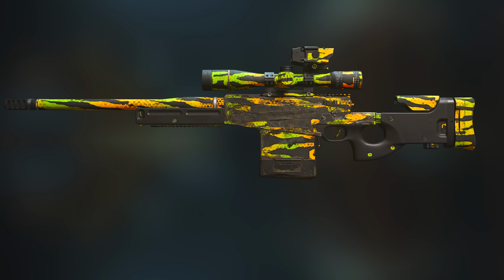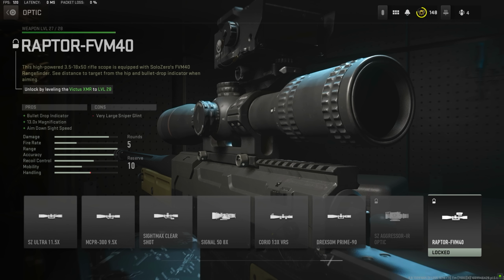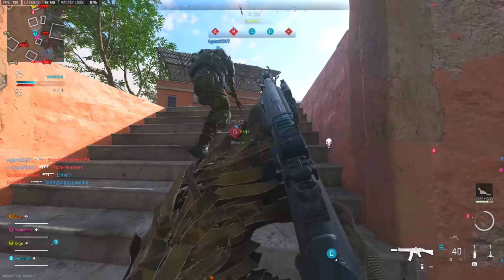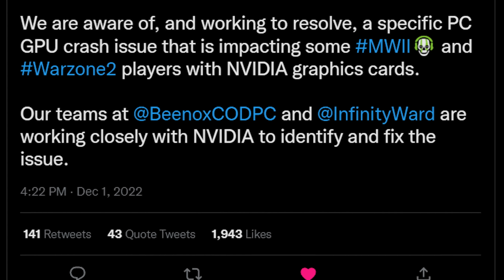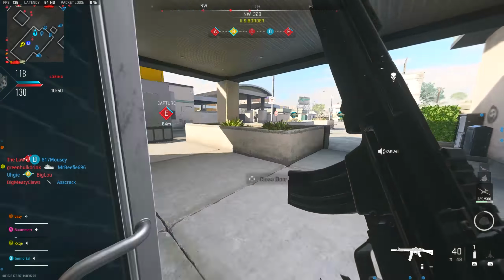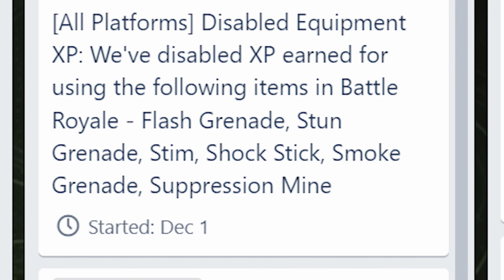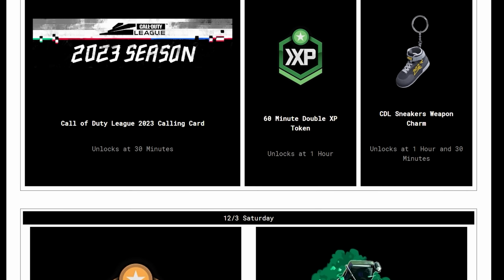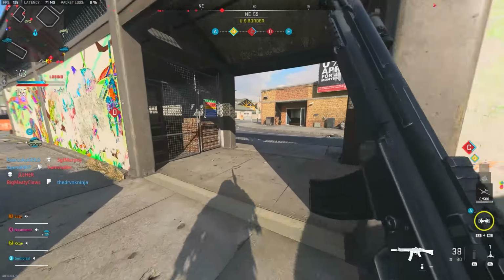Modern Warfare 2: Secret GAMEPLAY UPDATE, FREE Content Revealed, & More! (WARZONE 2 Update)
New secret Update Patch Notes in Modern Warfare 2 and WARZONE 2!

0:00 – New MW2 & WARZONE 2 Update Changed More Than We Thought
0:50 – New Stealth Change in Modern Warfare 2 Breaks even more stuff
4:04 – New Dev Error Fix Coming & Other Gameplay Changes
7:52 – New FREE Content Update Rewards in MW2 and WARZONE 2.0!

In this video, we're breaking down the new SECRET UPDATE Patch Notes in Modern Warfare 2 and WARZONE 2, alongside the new FREE Content Update in MW2 as well! With the new Modern Warfare 2 Update and WARZONE 2 Update, we got some additional Gameplay Updates that were not mentioned in the MW2 Patch Notes, and with the launch of CDL, MWII, WARZONE 2.0, and DMZ got some new Free Rewards available!